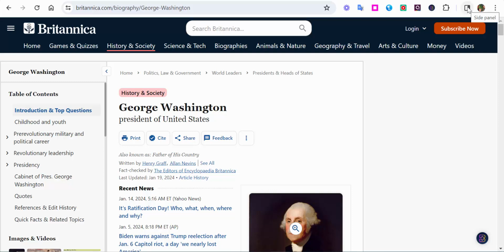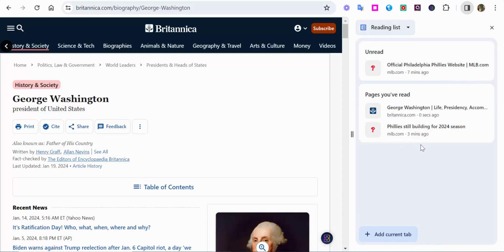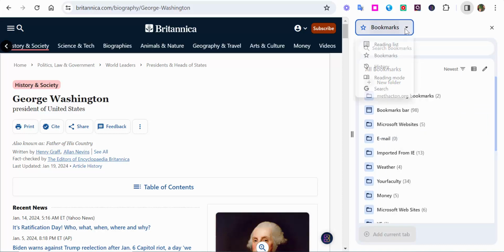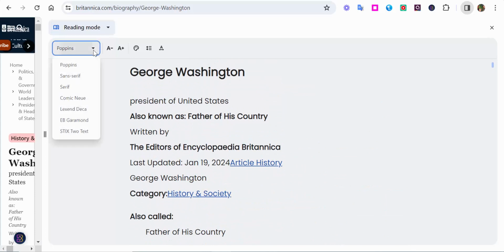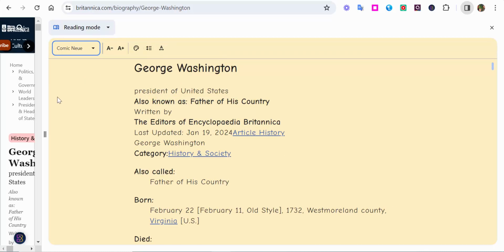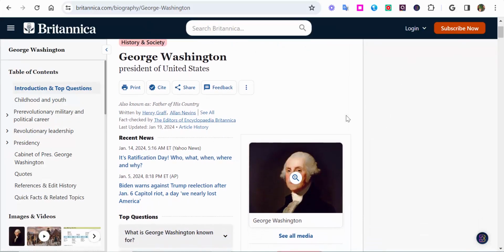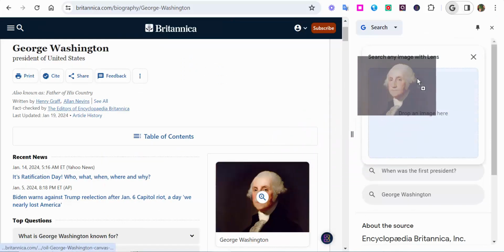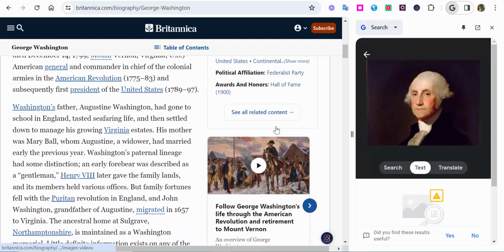Try Google's Side Panel for Reading list, Bookmarks, History, Reading Mode, and Search!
Discover how to make the most of Google's side panel for your reading list, bookmarks, history, reading mode, and search! This handy feature can save you time and improve your browsing experience. Watch this video to learn all about the benefits and how to use the Google side panel.